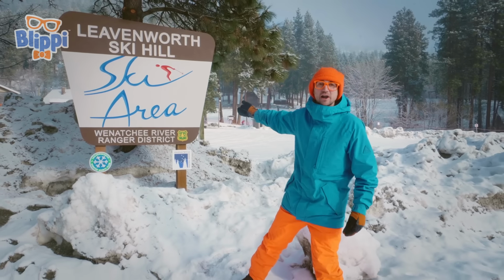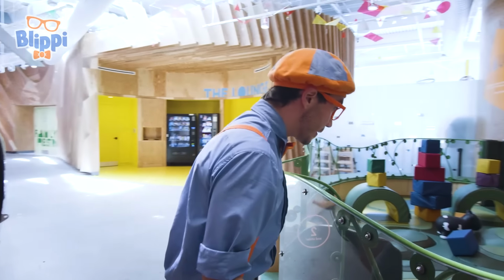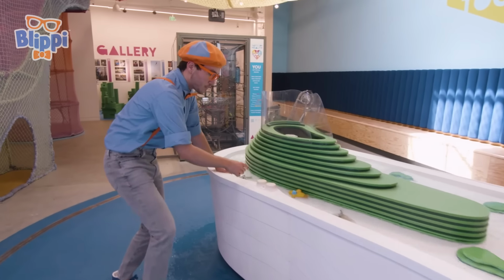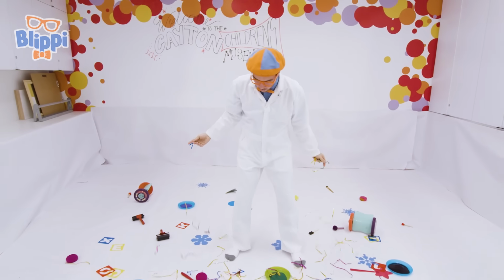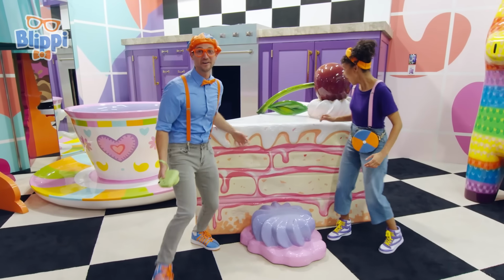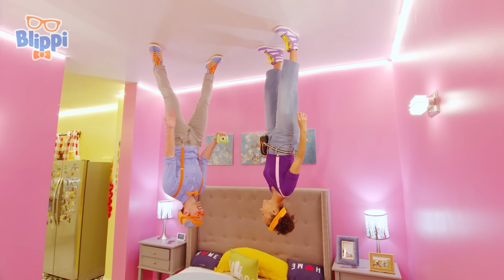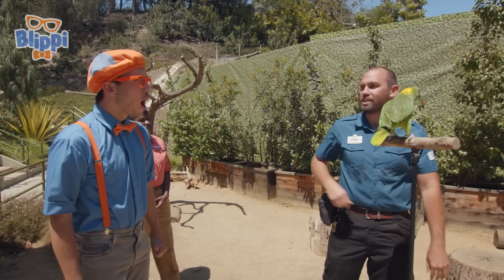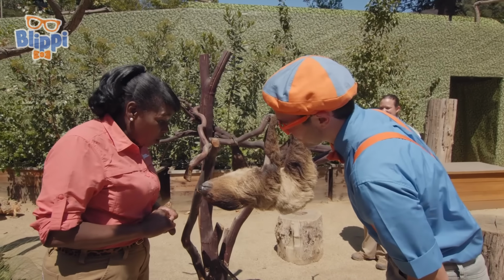Playing in the Snow Blippi Goes Skiing | Fun with Blippi! | Blippi Educational Songs for Kids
Join Blippi at Leavenworth Ski Hill in Levenworth, WA.

00:00 Playing in the Snow - Tubing Down the Mountain
10:18 Blippi Visits Cayton Children's Museum
30:20 World of Illusions
47:37 Blippi’s Fun Zoo Day